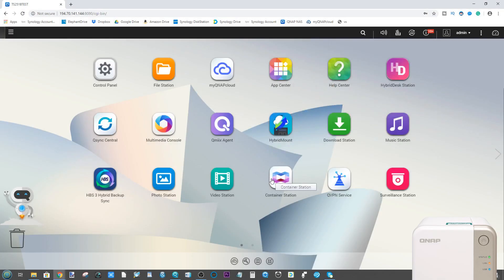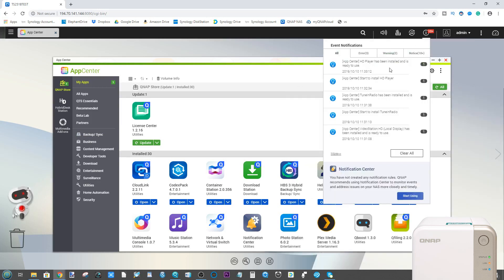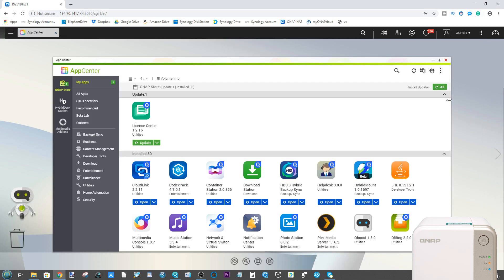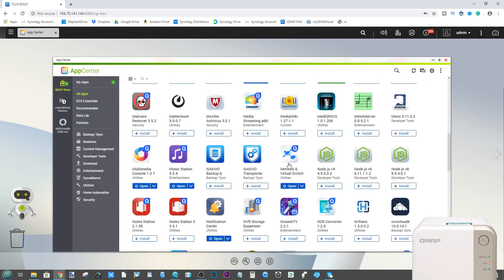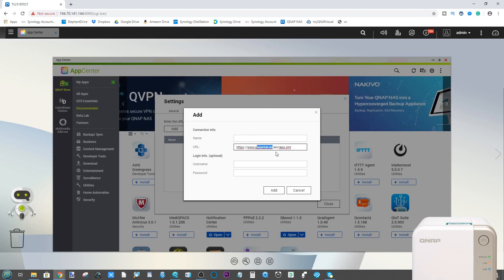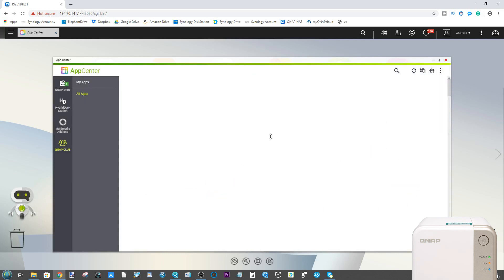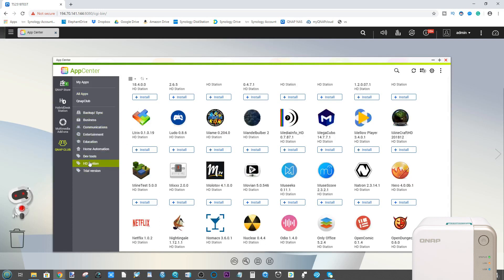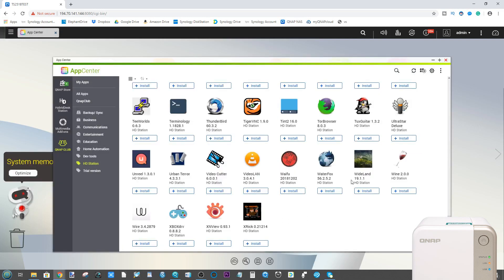Unofficial QNAP NAS App Store - How to Access it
Buying a NAS Drive for use as a Kodi Media Centre is pretty common these days and something that alot of people have done in the past to huge success. With access to your own privately owned multimedia, the ability to share that media with friends and family, access Kodi TV channels and enjoy all the metadata background images, reviews and information that are included to dress up your movies and boxsets beautifully - the appeal is pretty obvious. However many users also like the option to access their Kodi Media Server locally over HDMI, i.e. connecting a TV to the HDMI port of their NAS and then accessing the Kodi media centre with all it's graphical flair and design (as opposed to streaming from the NAS to an Amazon FireStick or Android TV Box with Kodi installed) with near-zero latency, which is hugely beneficial for MASSIVE 4K H.264 high bitrate media that is just so big to stream over the network, but HDMI can handle immediately. Till recently, the very best way of having HDMI access to your Kodi Media Server was using the QNAP HD Station application and many of the QNAP HDMI enabled NAS. However, Kodi has been missing from the QNAP app library for a few years and this has been a real area of disappointment for many users. This is especially frustrating for some, now that Kodi has arrived in version 19 (codenamed Matrix).